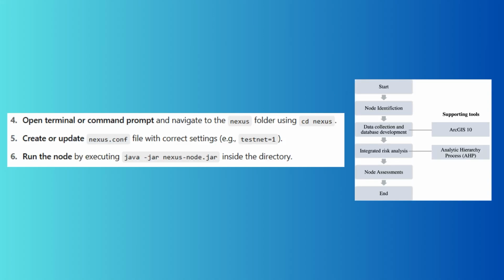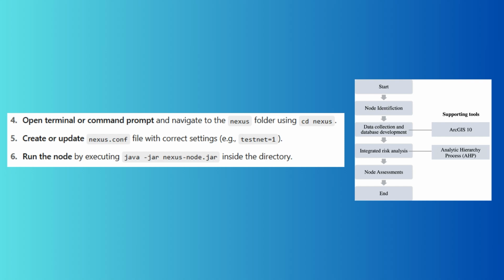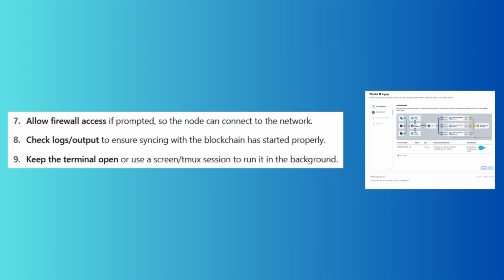How To Run Nexus Node On Your Laptop And Pc (Full Guide) 2025!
Unlock the full potential of the Nexus network by running a dedicated node on your laptop or PC. This full guide for 2025 covers everything you need to know, from initial setup to ongoing maintenance. Ensure network stability and participate in the future of decentralized finance.